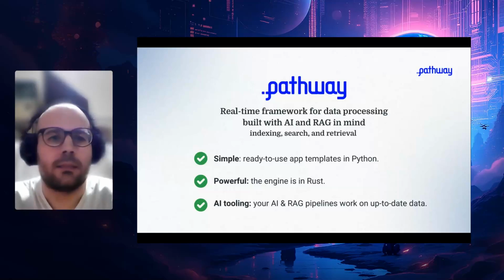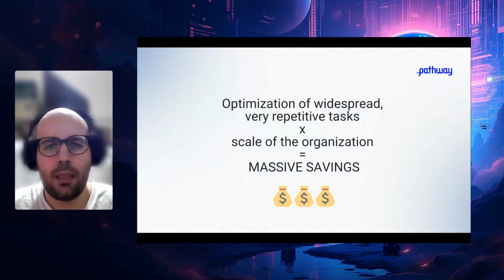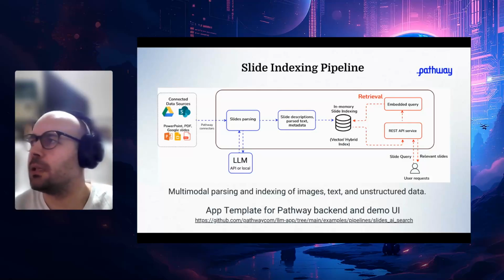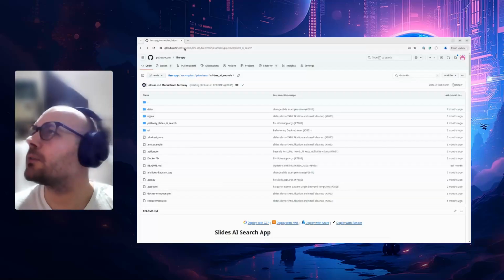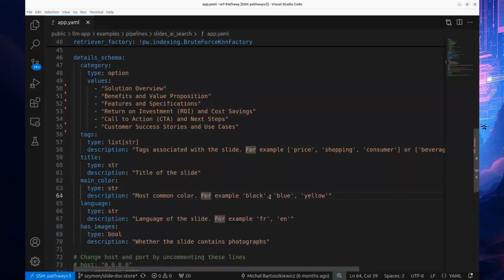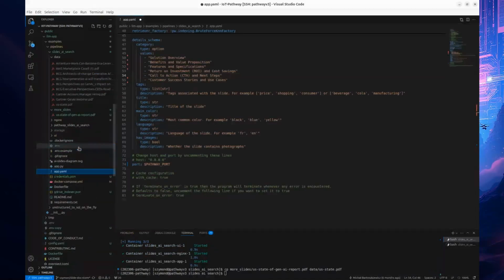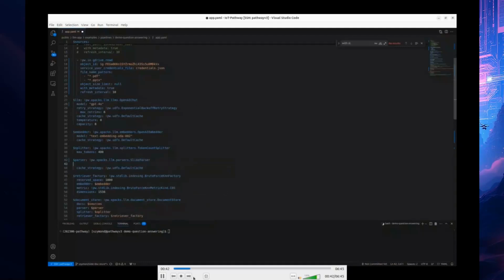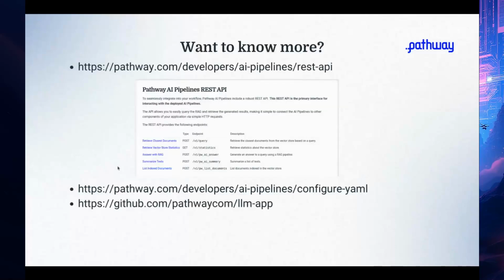Build RAG Apps in YAML | Intel AI DevSummit 2025 | Intel Software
This session addresses accuracy limitations of traditional vector-indexing RAG for large, dynamic private data. It will explore how to build quality RAG applications for end users with easy-to-use RAG templates that can be deployed easily via docker, with the index of your choice.

You’ll learn to optimize RAG for the best balance of cost, accuracy, and latency. We’ll showcase a quick, secure RAG service setup (CPU+GPU or CPU) with pre-built YAML templates and automatic data updates, improving document understanding and performance. You will see how it works in practice, with real-world querying of sales and marketing documents and slide decks.